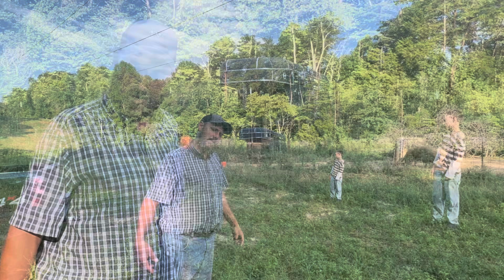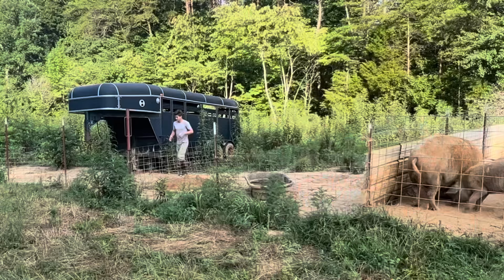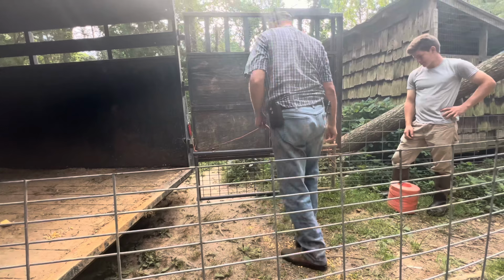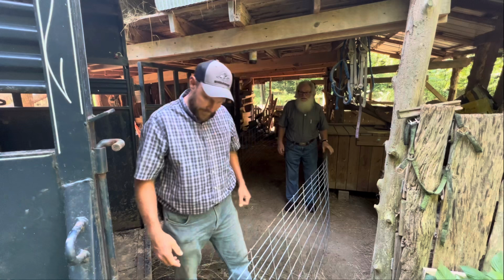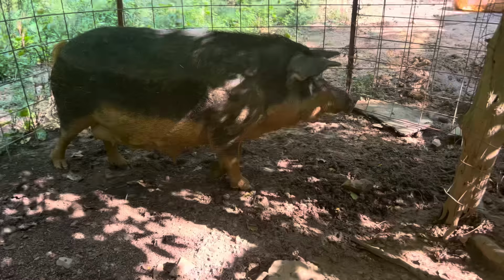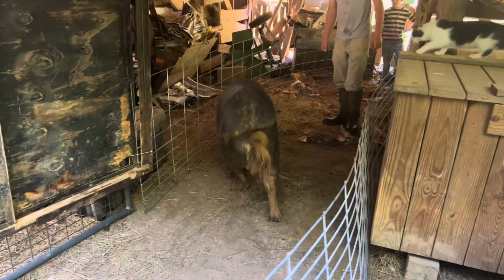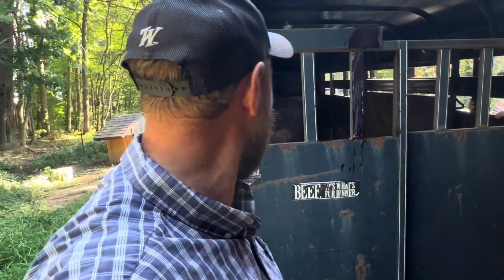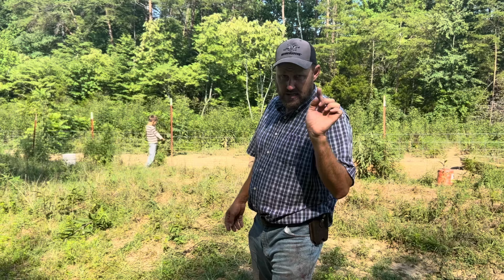Doing a double switch in the Mangalitsa herd!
Moving pigs around can be very hectic if not downright disastrous! Here’s how we do it to keep a calm herd and make the job almost easy!

Camp Dog Cajun Seasoning